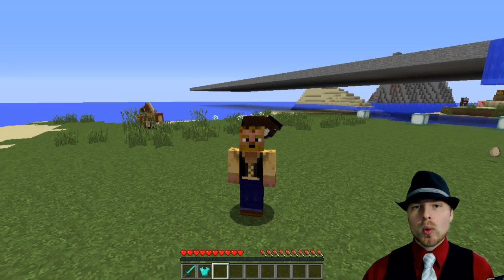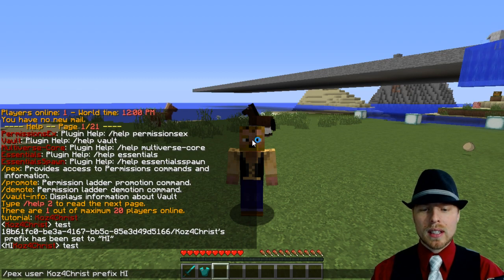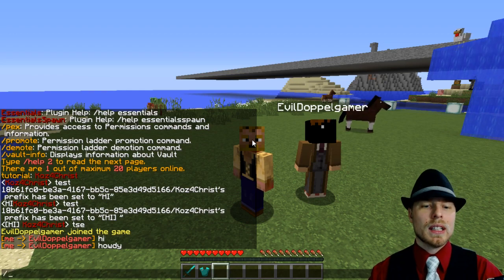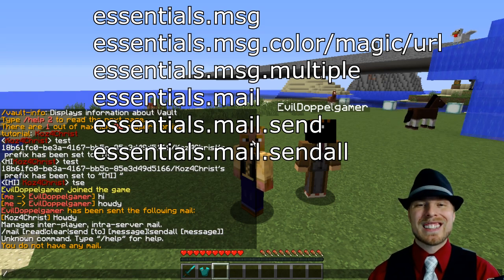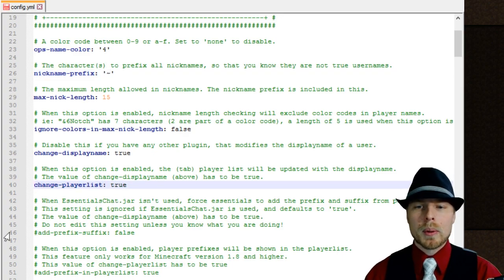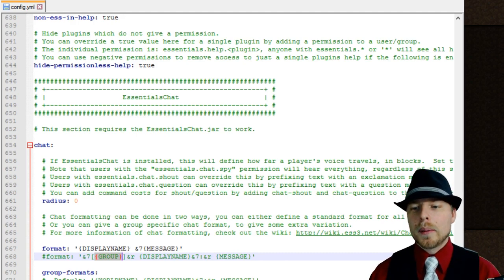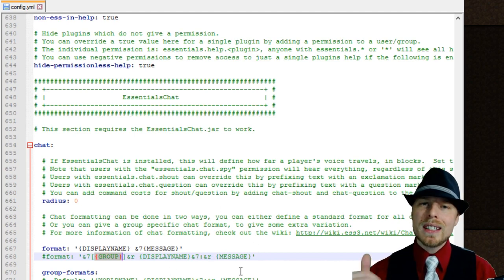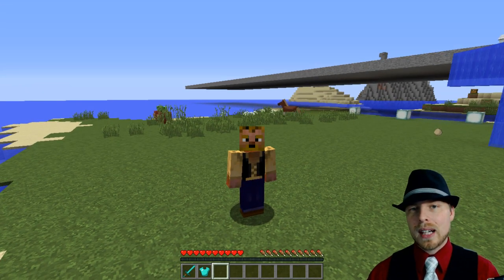Minecraft Admin How-To: EssentialsX Chat